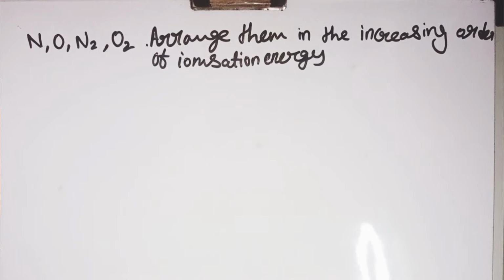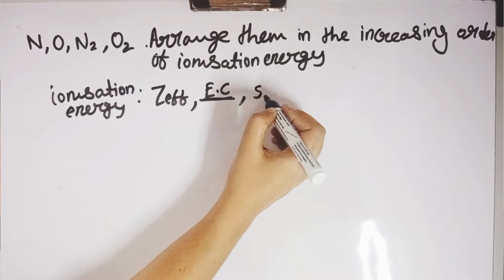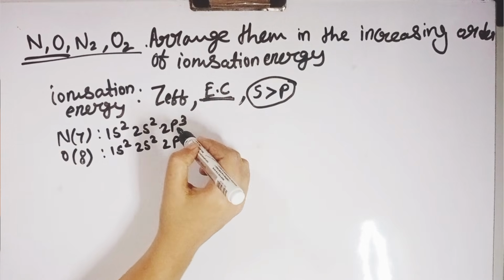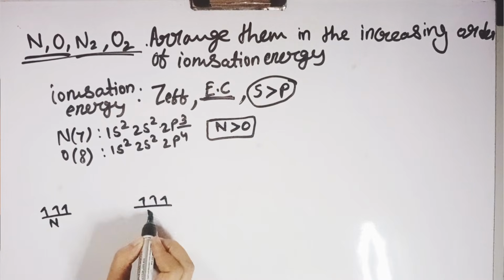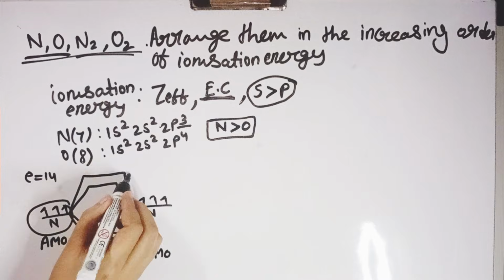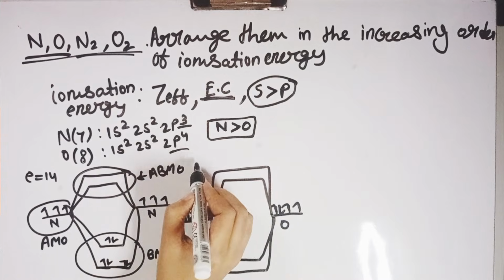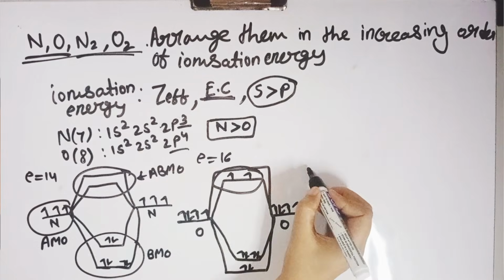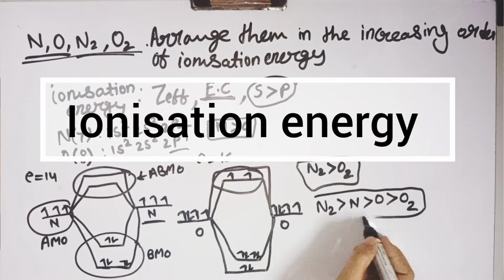Ionisation energy and factors affecting it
Ionisation is affected by many factors like effective nuclear charge , Electronic configuration.